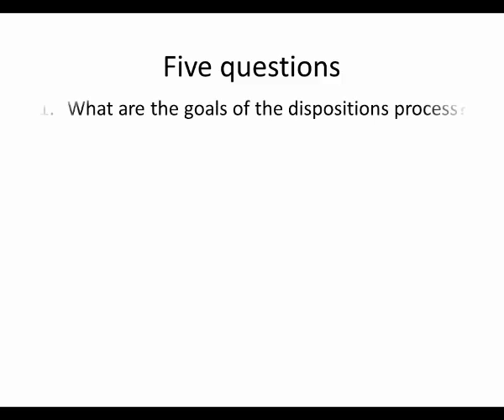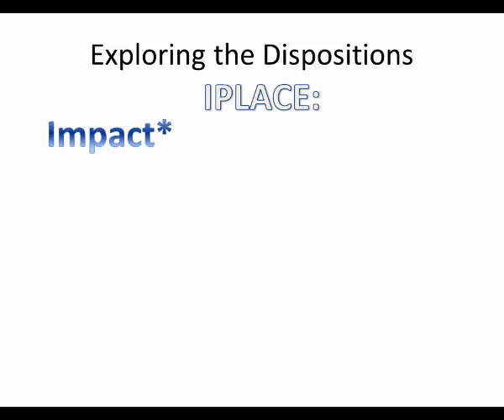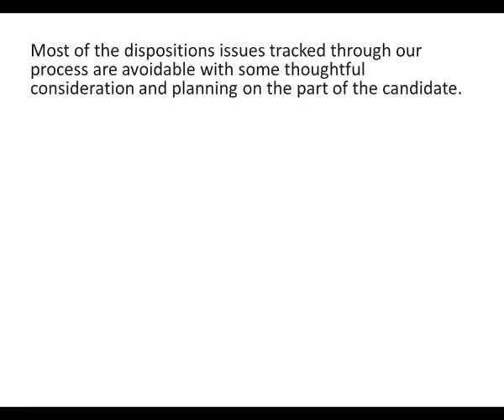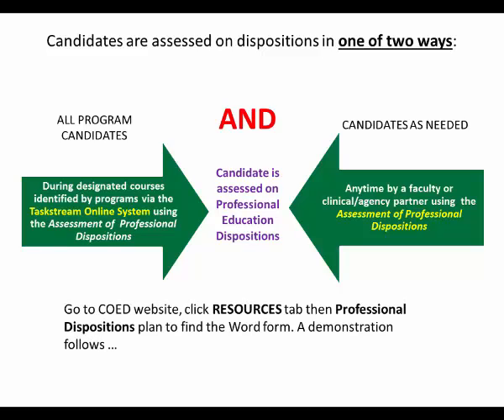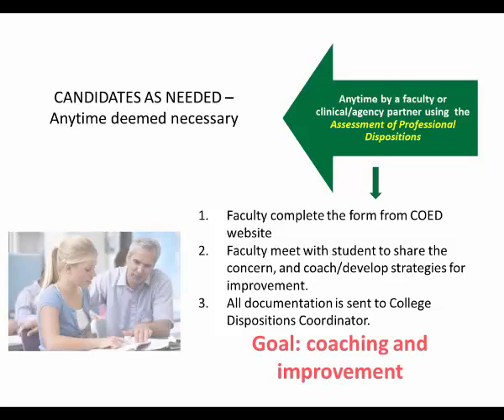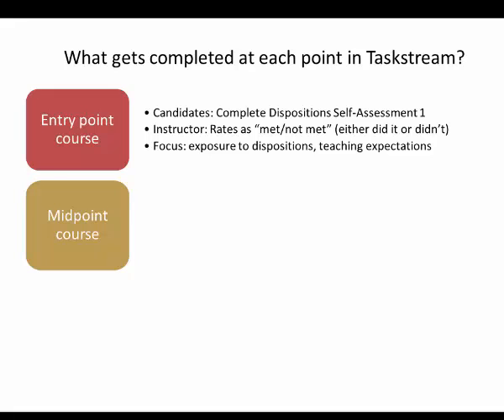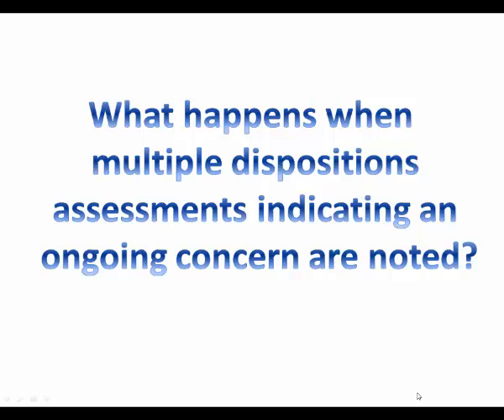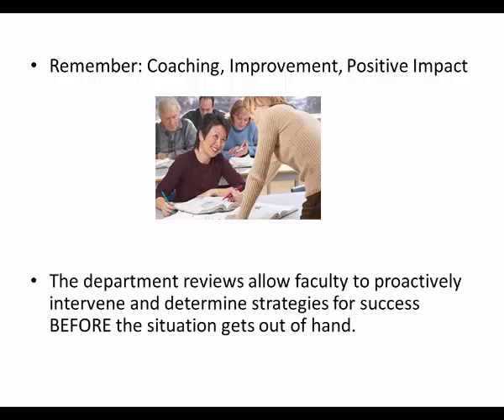College of Education Dispositions